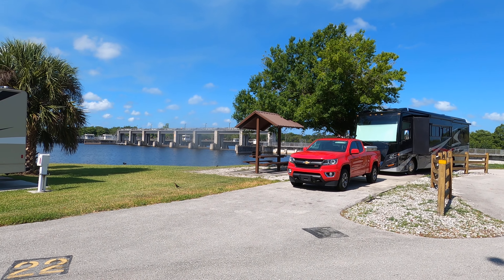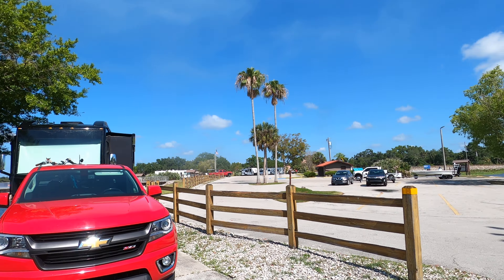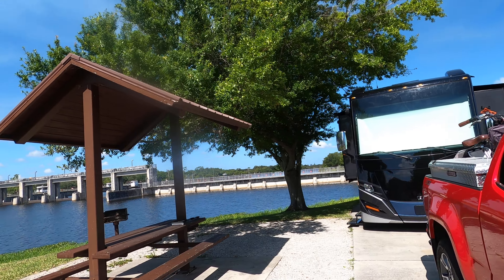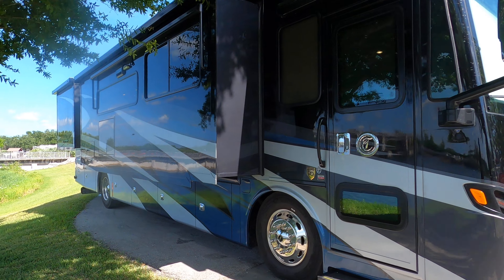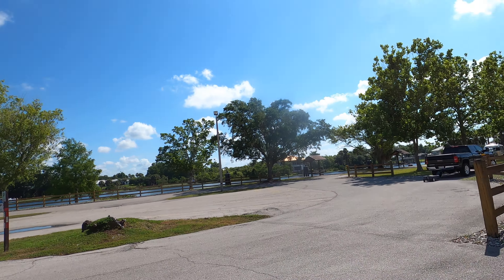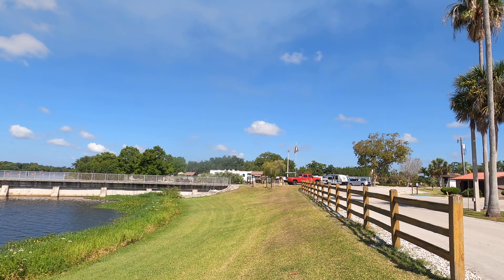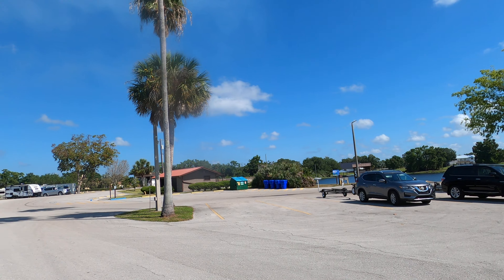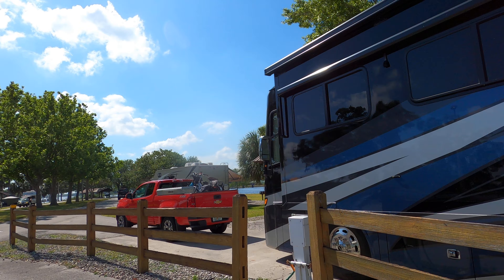WP Franklin North Campsite 22 - Alva FL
Walkaround Campsite 22, one of the Waterfront Campsites available at WP Franklin Army Corps of Engineers Lock & Dam Campground in Alva, Florida